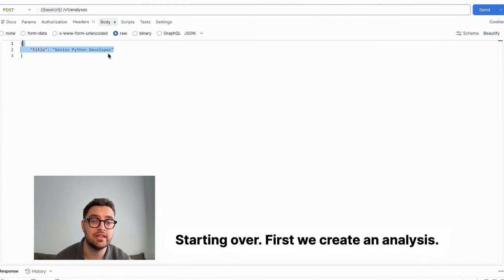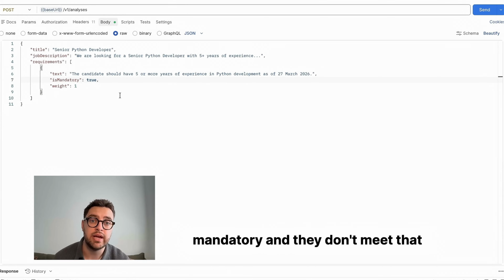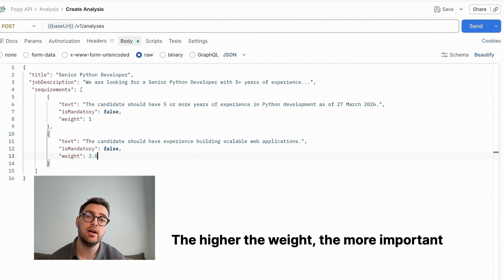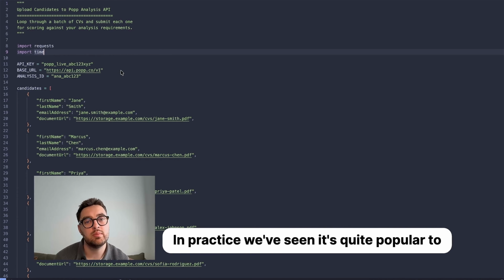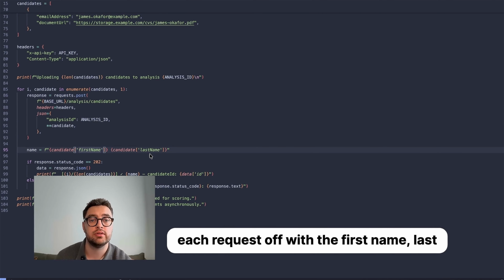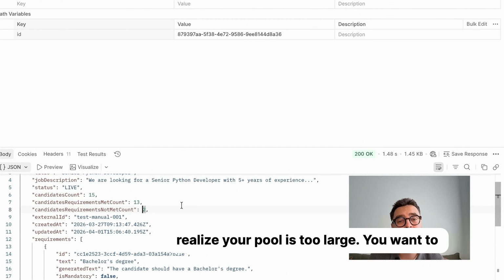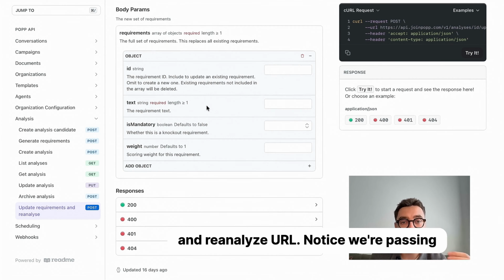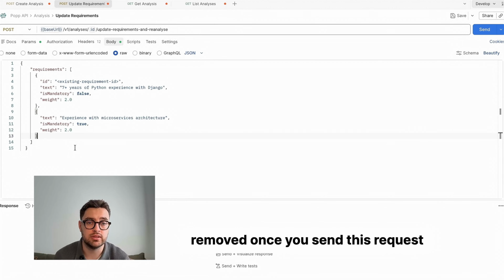How to Screen Candidates Programmatically Using the Popp Analysis API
In this episode of Popp the Hood, we introduce the Analysis API – the core of how Popp screens and scores candidates against your requirements at scale.

Rather than manually reviewing every application, the Analysis API lets you define a set of requirements, assign weights and mandatory flags, and then submit candidates to be scored automatically. And if your requirements change mid-process, you can update them and re-analyse without starting from scratch. We cover:

 - Creating an analysis with a job title, description, and weighted requirements
 - Uploading candidates programmatically using a simple Python script
 - How each candidate is automatically scored against your requirements
 - Updating requirements and triggering a re-analysis on existing candidates

This video is part of Popp the Hood, a series of short, in-house walkthroughs opening up how Popp's API works and how teams can build with it.

No slides, no theory – just a clear walkthrough from the team building the platform.

If you're building Popp into your existing systems and workflows, this series is designed to give you the clarity and confidence to do it properly.